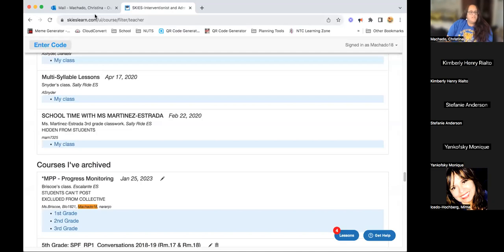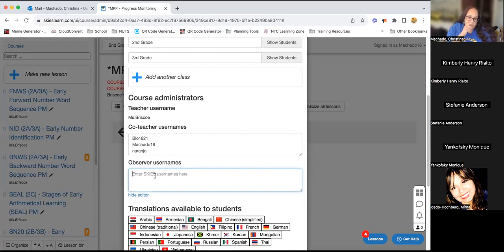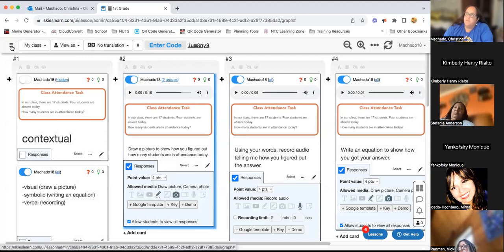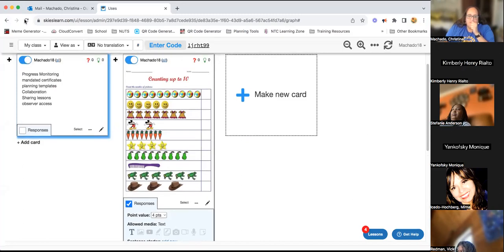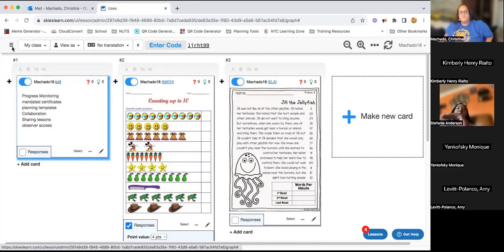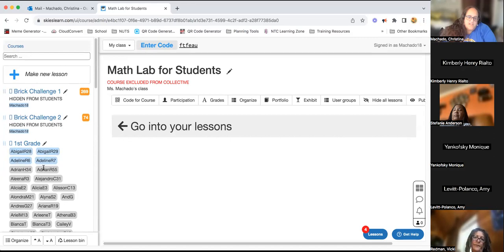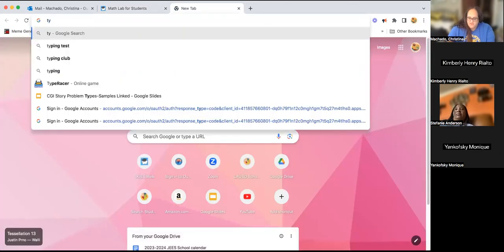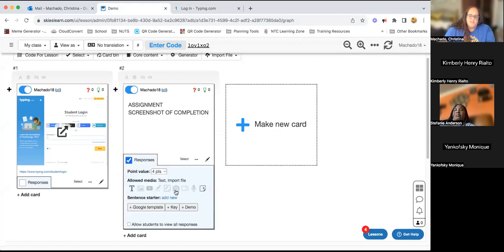Exploring SKIES' Customization, Differentiation, User Groups and More with Ms Christina Machado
In this session, former classroom teacher, Ms Machado, shares how out-of-classroom staff can take advantage of the versatile features of SKIES. From managing user groups for easy differentiation to showcasing the value of centralized tracking, Cristina demonstrates how SKIES streamlines the process for educators. With an engaging Q&A, the session delves into adapting content and integrating other tools, making it a must-watch for those seeking seamless classroom organization.